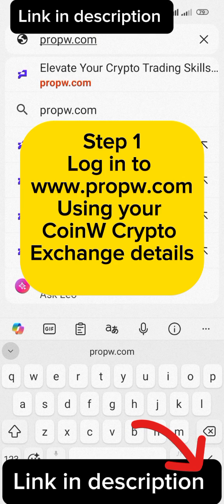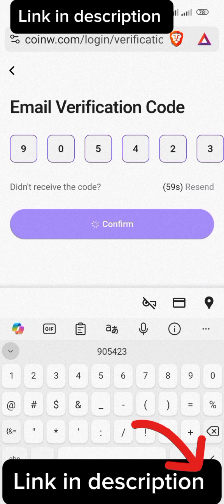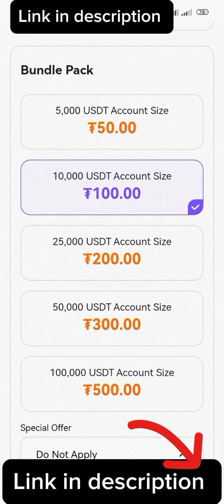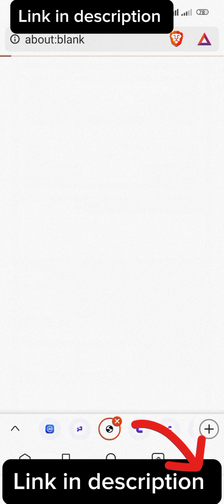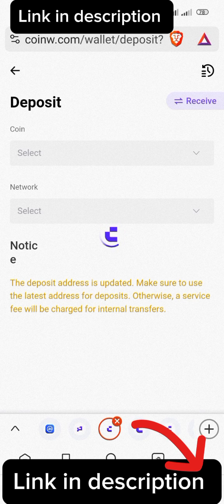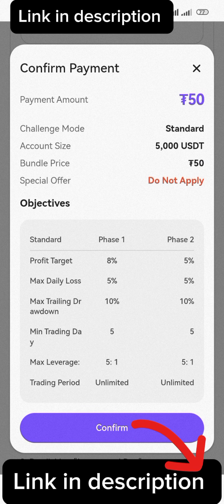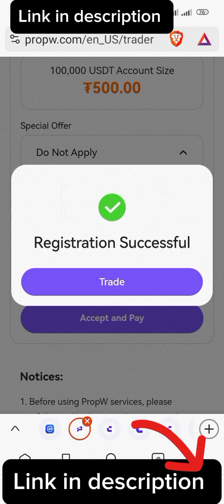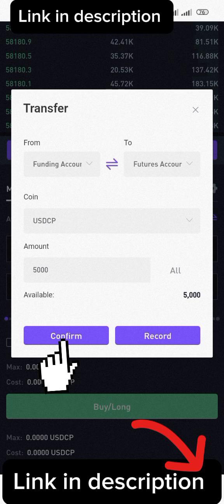How To Get Funded by PropW Trading Firm (Step-by-step Guide) | For Crypto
I'm guessing you want a step by step guide to getting funded as a trader in the quickest time possible.

Other short video guides

▶️HOW TO DOWNLOAD PROPW APP

▶️HOW TO DEPOSIT MONEY TO YOUR WALLET

▶️HOW TO PLACE A LONG (BUY) TRADE

▶️HOW TO PLACE A SHORT (SELL) TRADE

⏹️HOW TO WITHDRAW